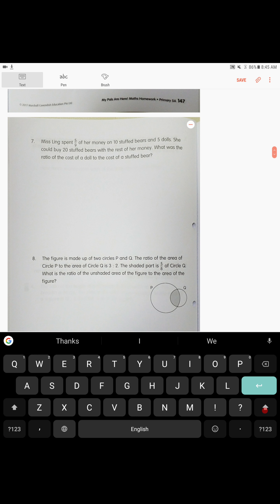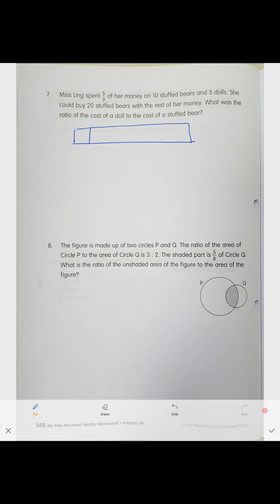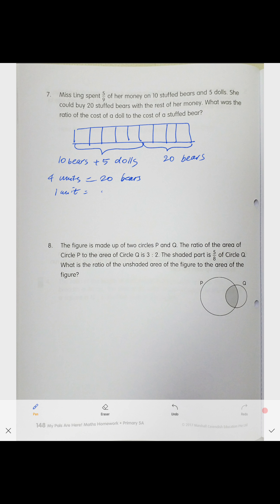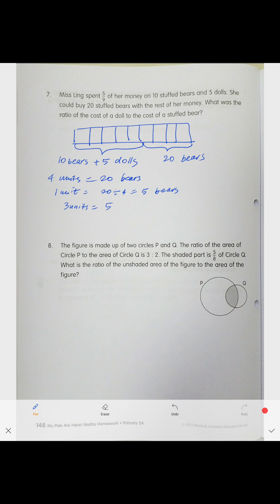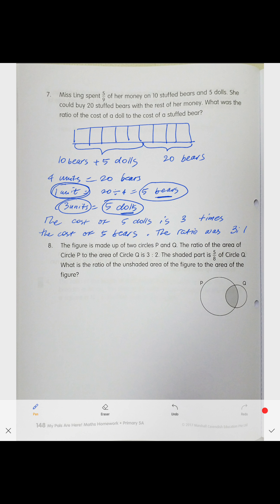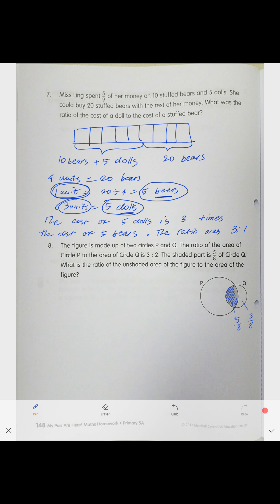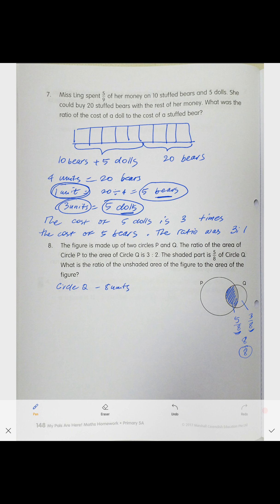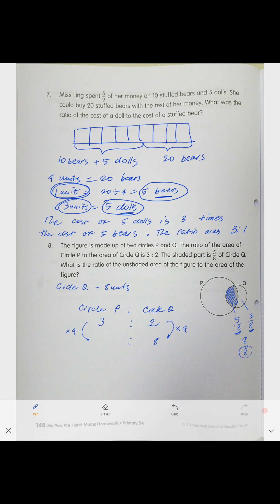HB. Chapter 7. Ratio. Practice 4. Solving word problems. Part 2. Problems 7,8